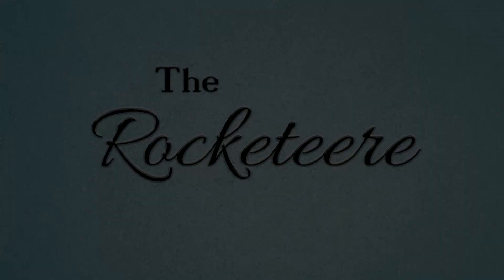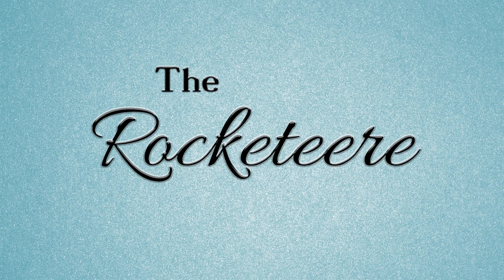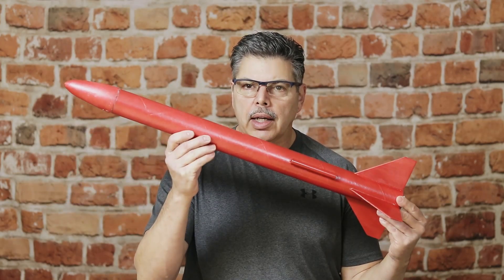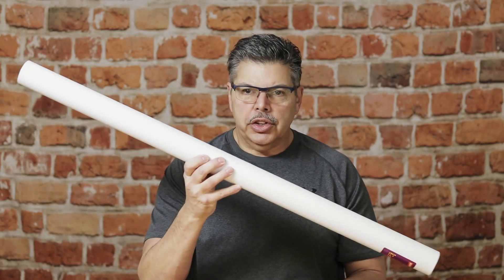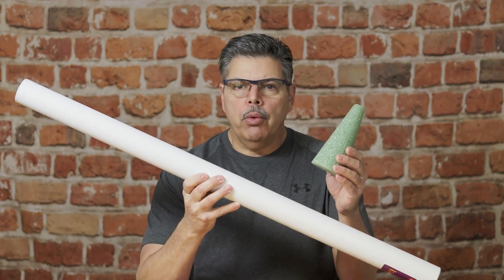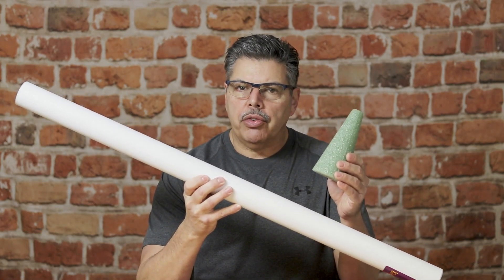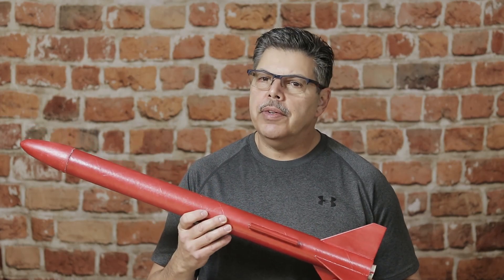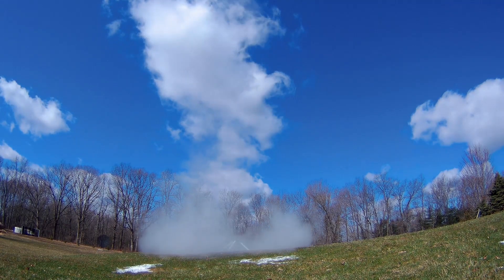Rocket launch and future video series - The Rocketeer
I am building rockets from scratch and making sugar rocket motors to fly them. I do not use complicated math and rockets can be completed using common home workshop tools.